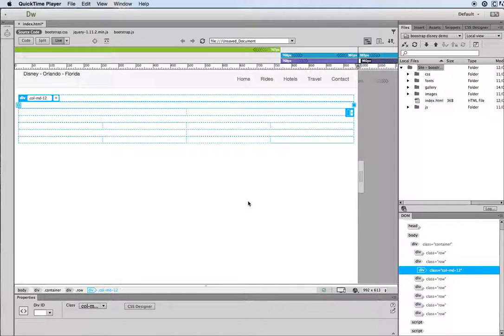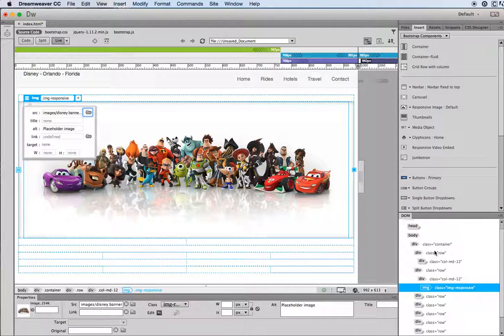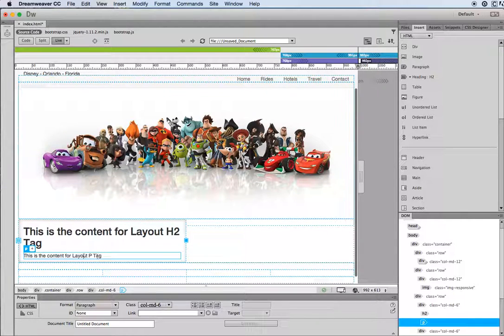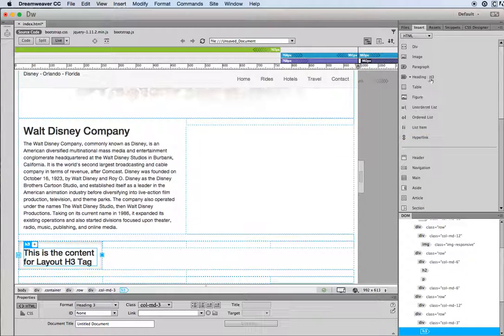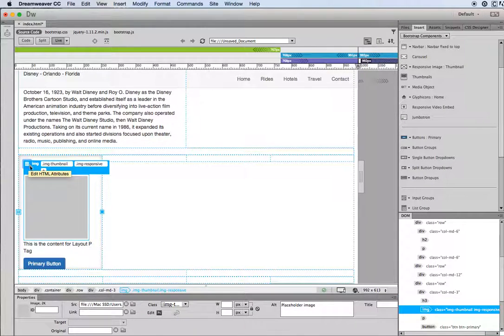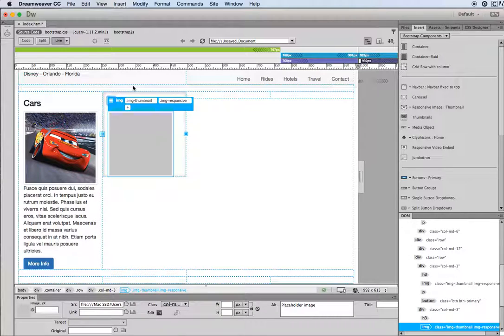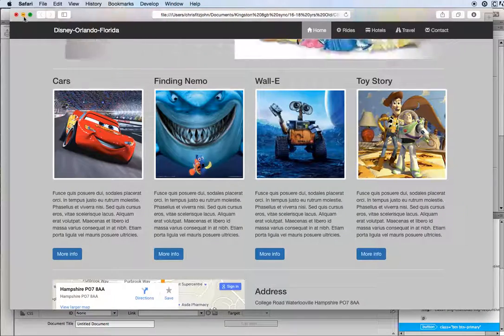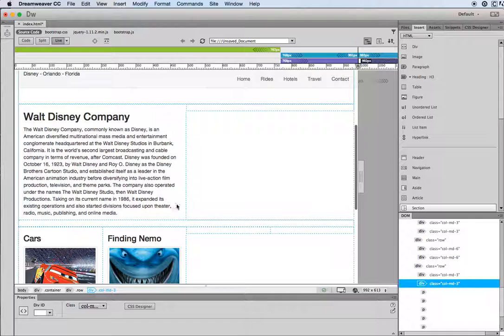Bootstrap - adding text and images